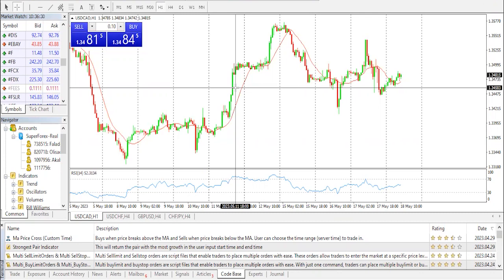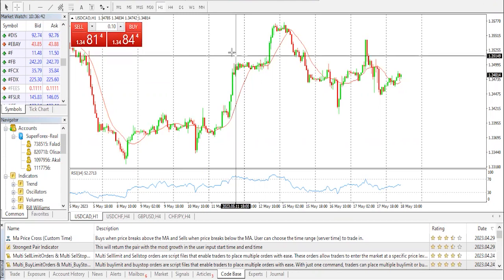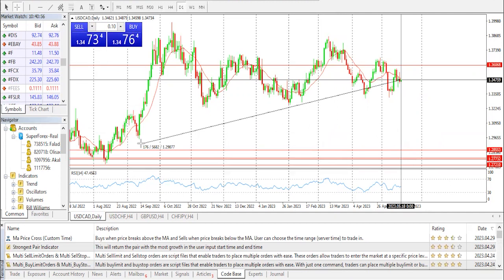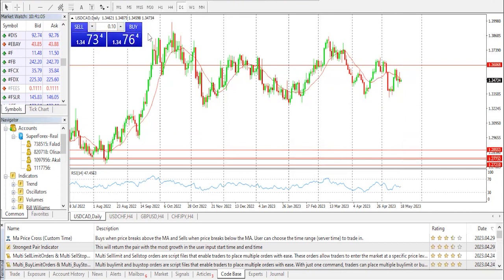Forex Technical Analysis - USD/CAD | FedEx | 18.05.2023